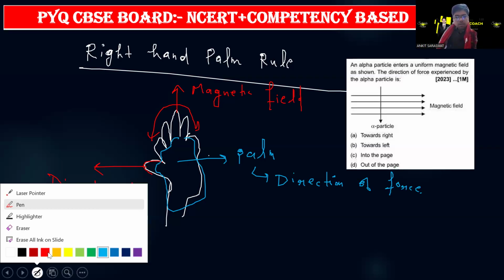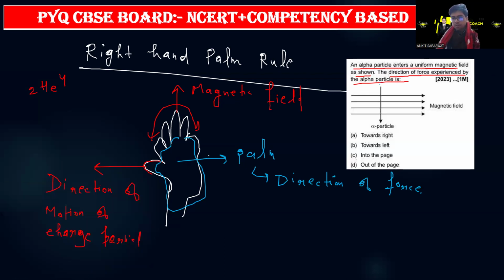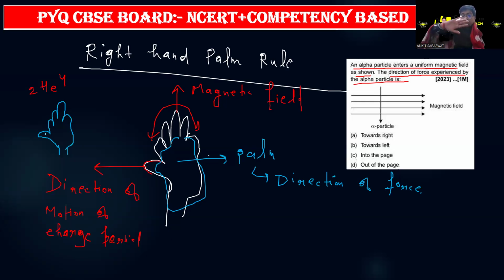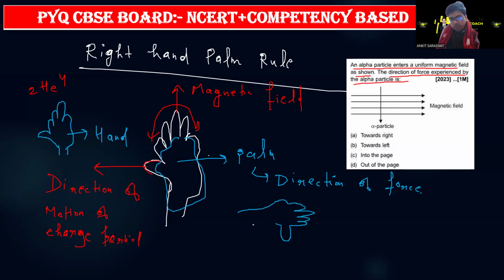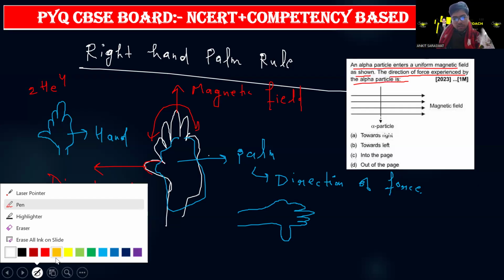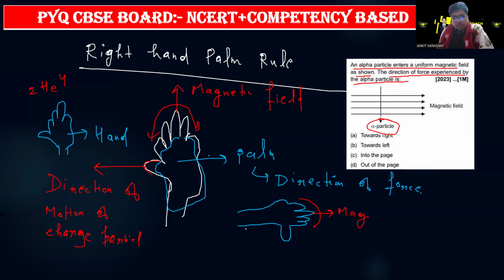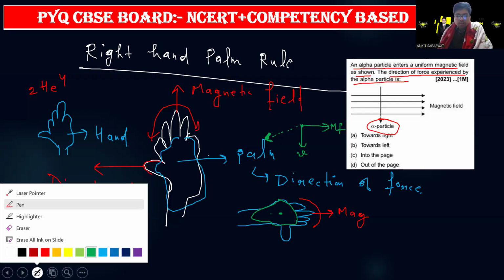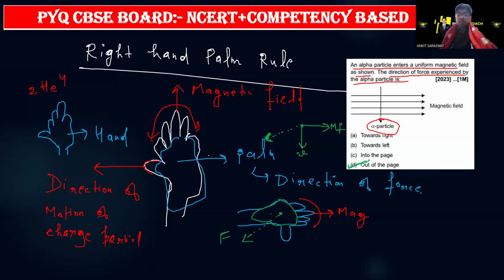An alpha particle enters a uniform magnetic field as shown . The direction of force experienced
About us:-